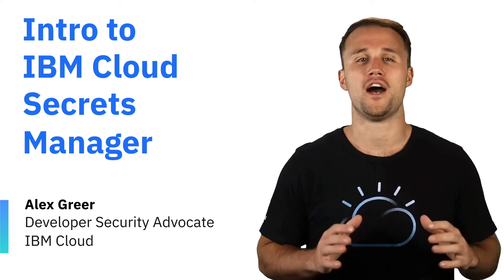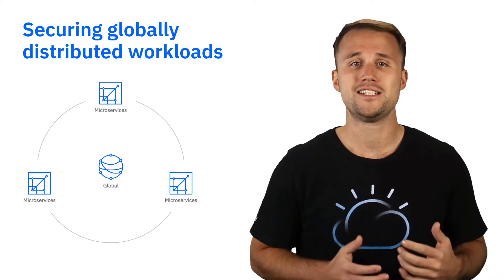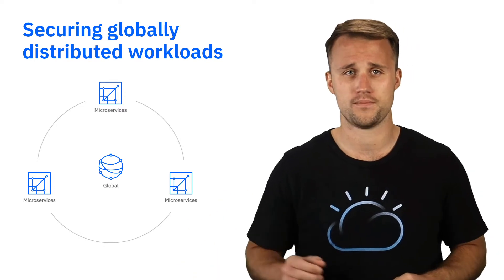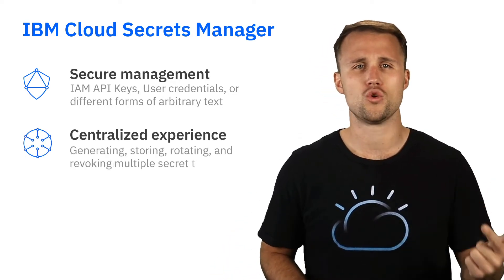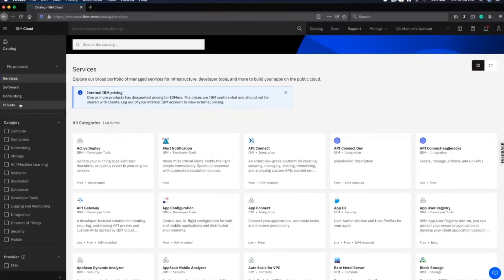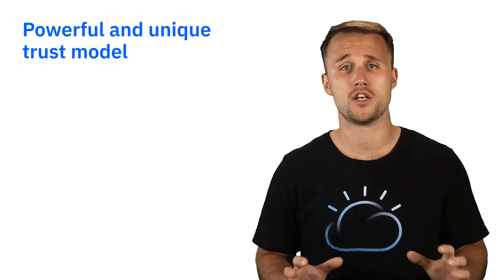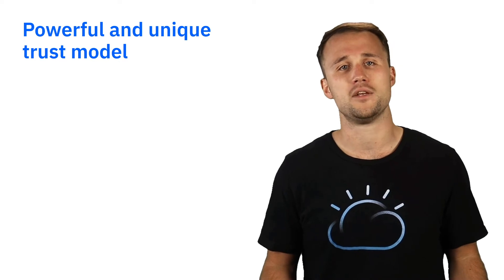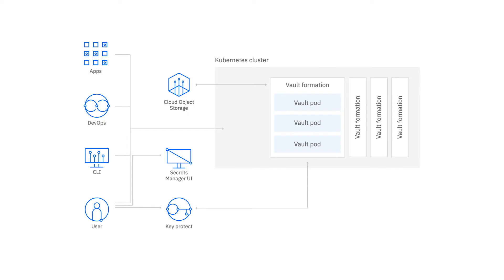Securely manage your cloud secrets with IBM Cloud Secrets Manager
As enterprises build more microservices and become globally distributed, securing your application secret data becomes much more complex.

In this video, Alex Greer with IBM Cloud, provides an overview of IBM Cloud Secrets Manager which enables you to improve the security and centrally manage your secrets in a single-tenant, dedicated instance.